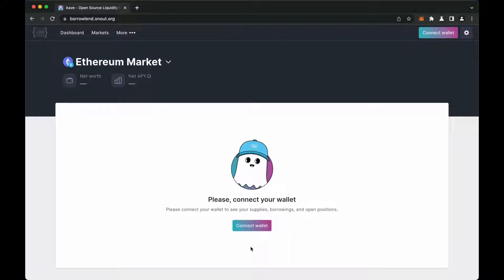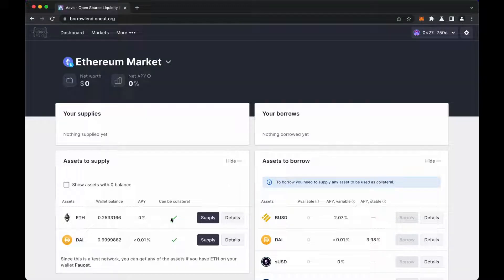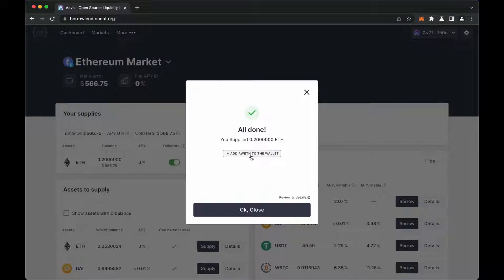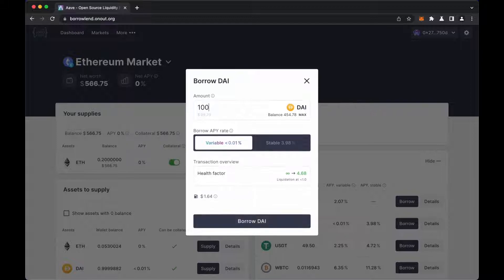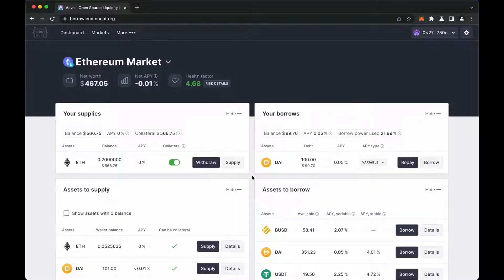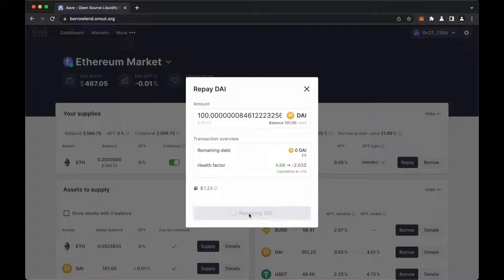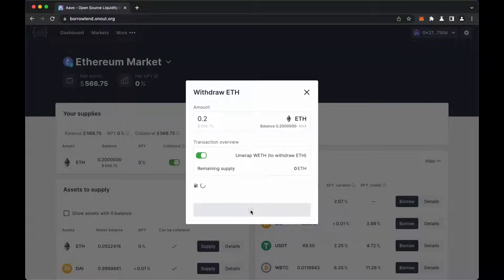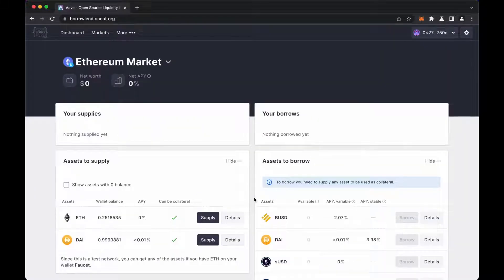AAVE v2 fork user interface. What user can do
We are a team of blockchain developers, we build no-code tools for creating DEX, DAO, Wallet, Farming, Lottery and NFT marketplace at your own domain. View catalog